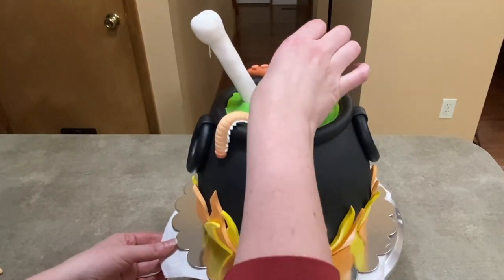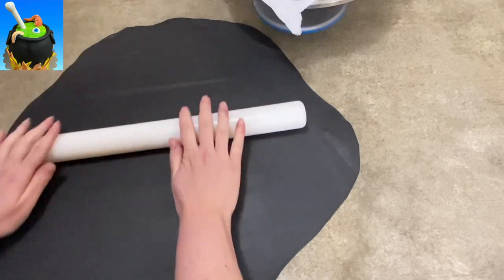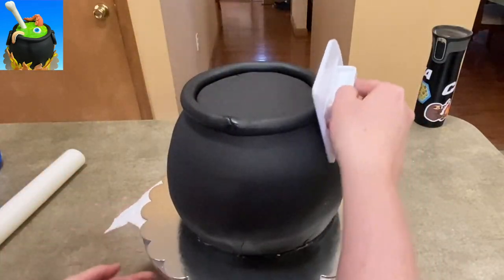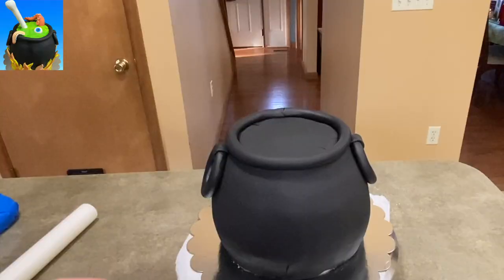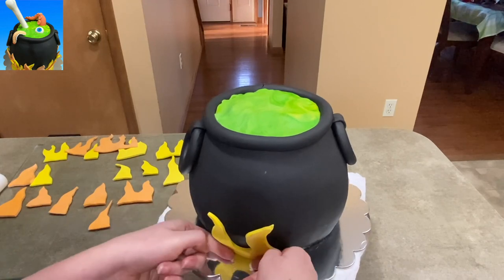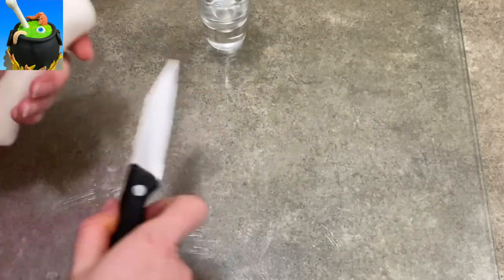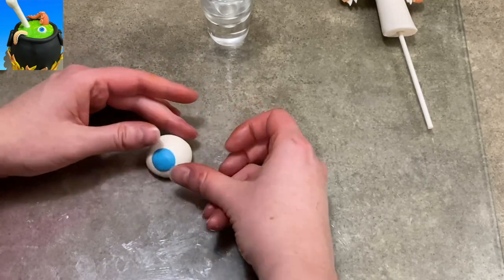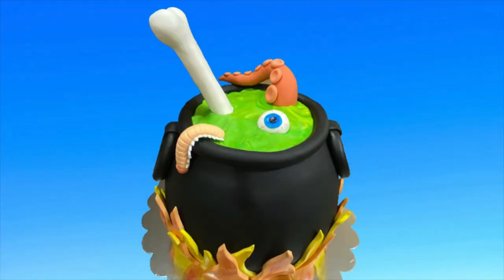Witch's Cauldron Halloween Cake Tutorial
I will show you how I made this fun witch's pot cake for a Addams Family play at my kid's school.  It wasn't hard at all and is full of fun effect.  Follow along and make your own!

ABOUT ME
I'm Jen with Caketastic Cakes.  I'm a home cake baker that makes narrated cake decorating tutorials that are designed to ACTUALLY teach!  My videos are for both cake beginners as well as experienced cake decorators looking for a little guidance.  I show when to use fondant or gum paste and how they differ.